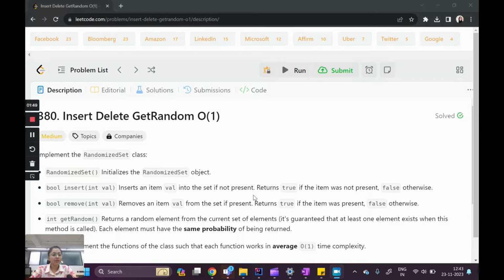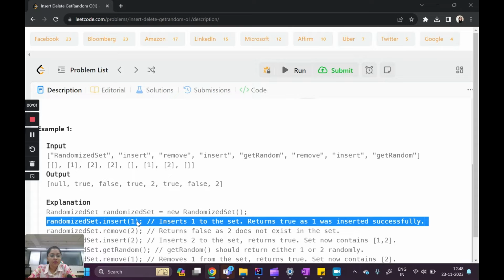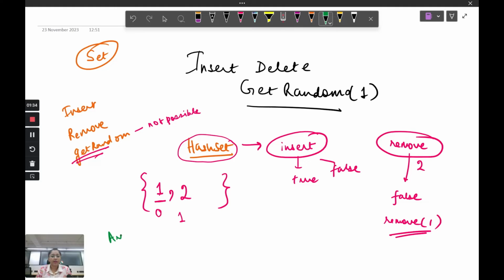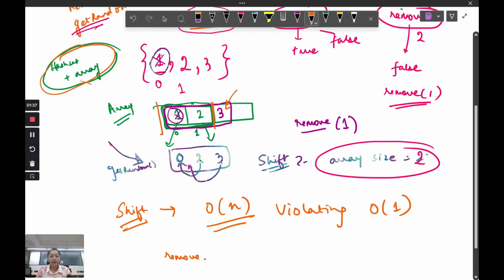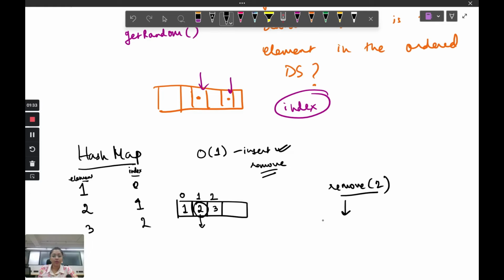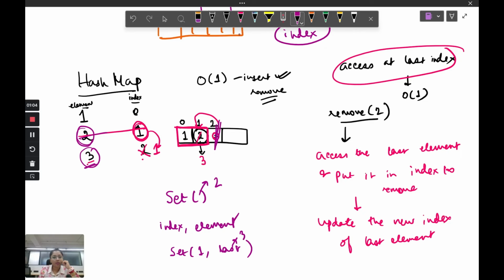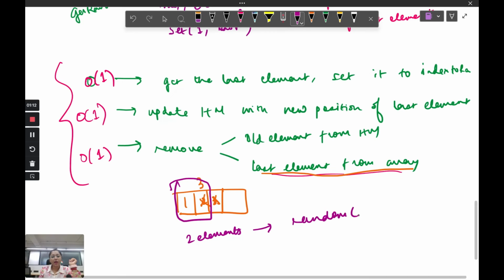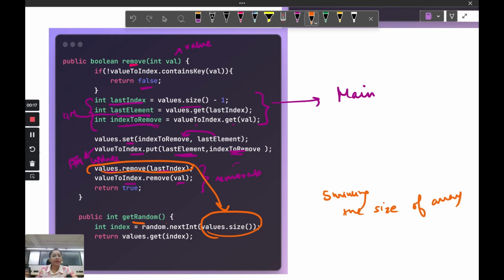Insert Delete GetRandom in O(1) | Design Data Structure | HashSet, HashMap, ArrayList | UBER ,GOOGLE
Implement the RandomizedSet class:

bool insert(int val) Inserts an item val into the set if not present. Returns true if the item was not present, false otherwise.
bool remove(int val) Removes an item val from the set if present. Returns true if the item was present, false otherwise.
int getRandom() Returns a random element from the current set of elements (it's guaranteed that at least one element exists when this method is called). Each element must have the same probability of being returned.

You must implement the functions of the class such that each function works in average O(1) time complexity.

Created and Instructed by:
Varsha Das